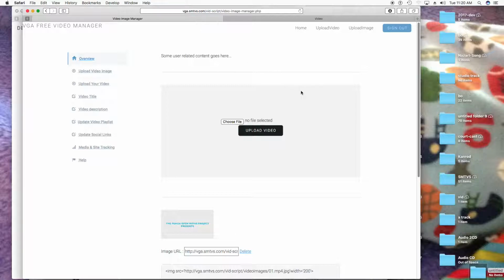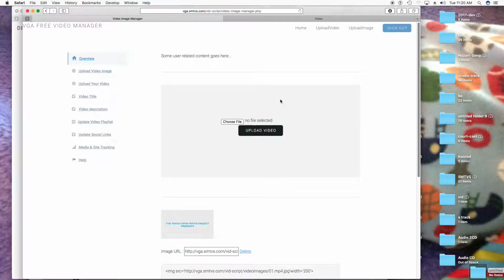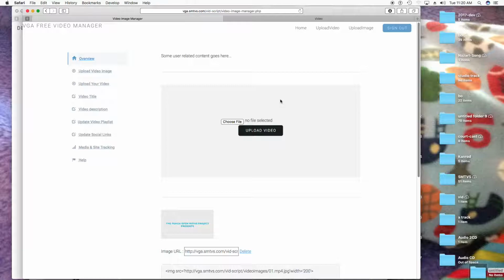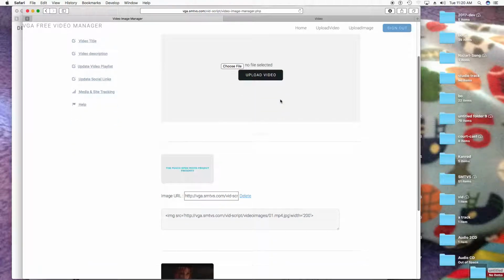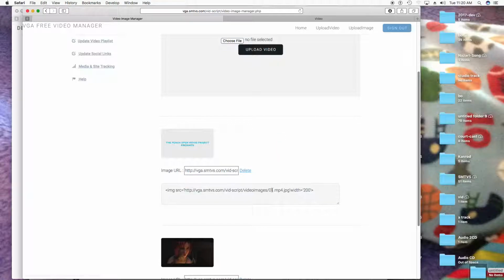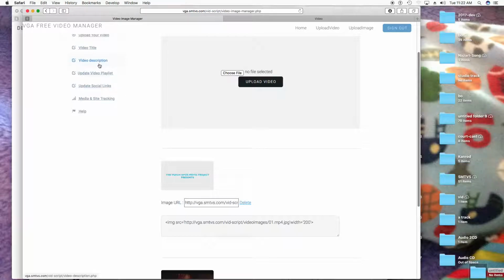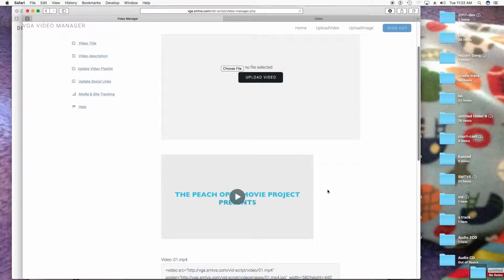vga free video manager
Download at